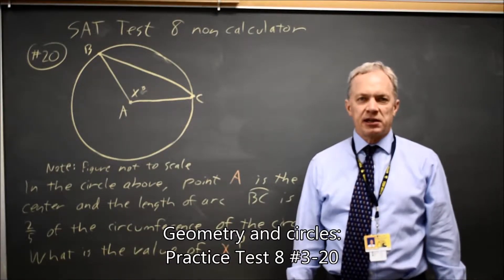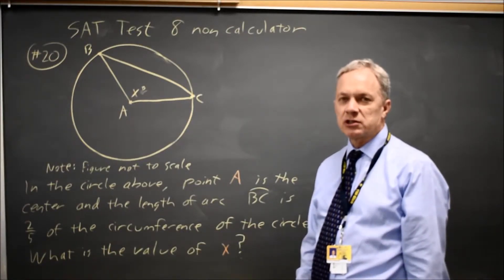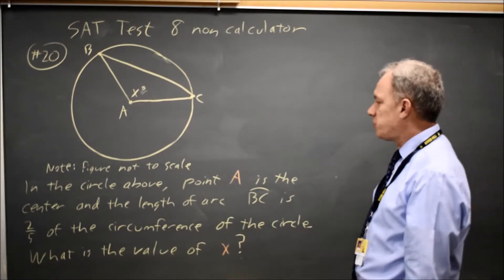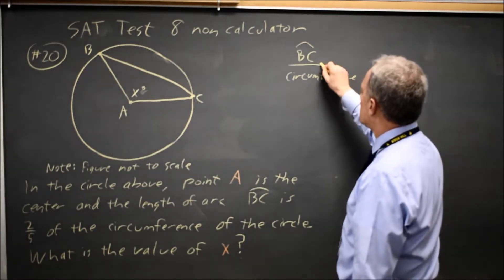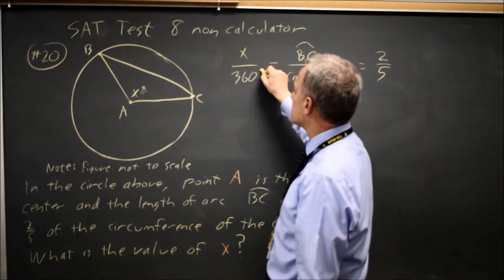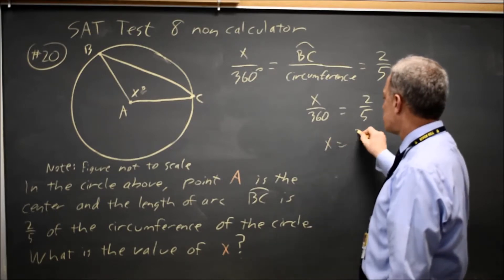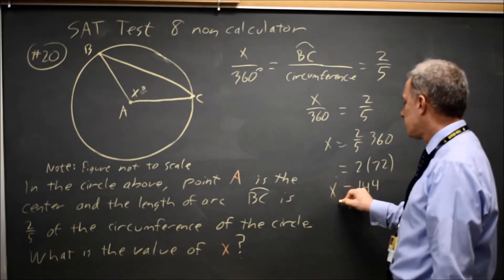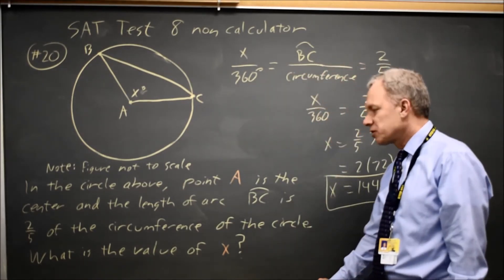SAT Test 8: Geometry of circles - question #3-20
In the circle above, point A is the center and the length of arc BC is 2/5 of the circumference of the circle. What is the value of x ?